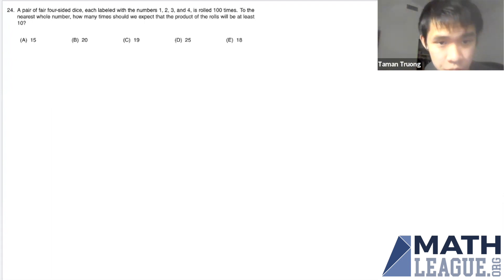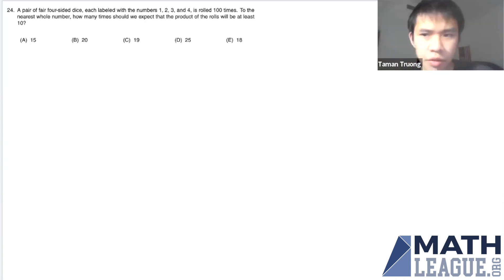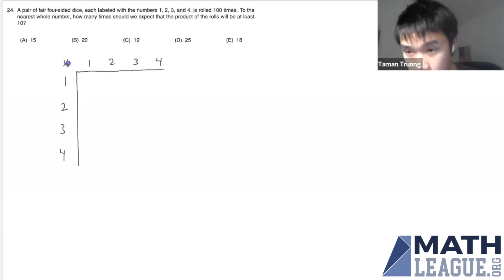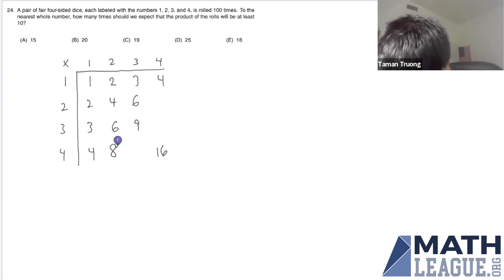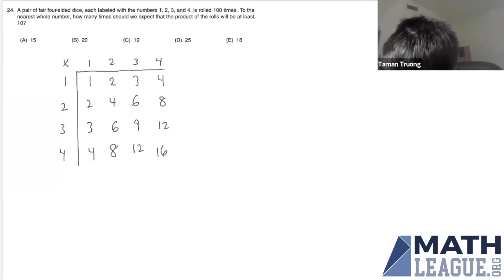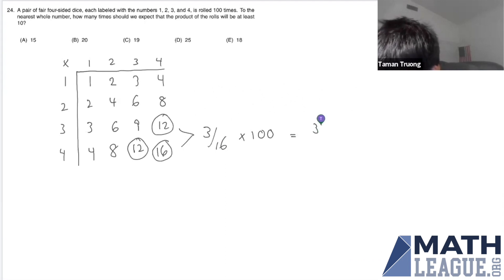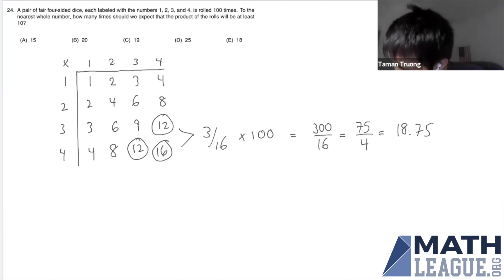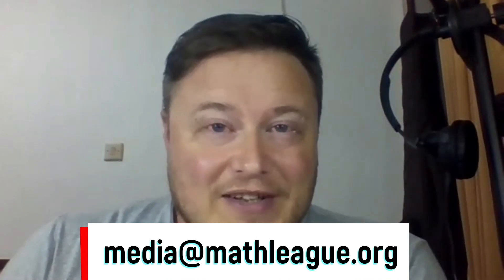Two-Digit Expectation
How many times would Taman expect to roll a two-digit number in 12323 Sprint 24?

Comments are off, but you can share your thoughts and alternate solutions on our AoPS forum